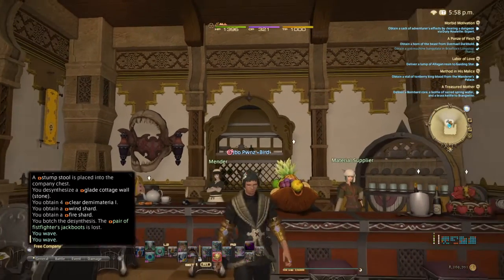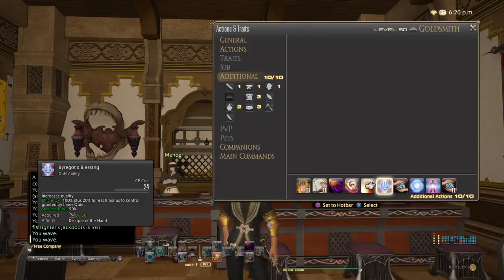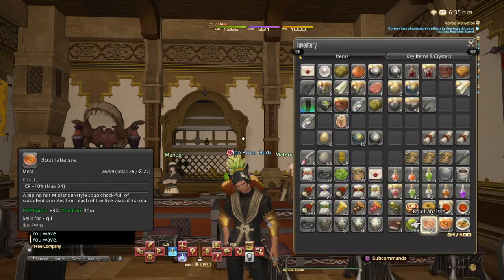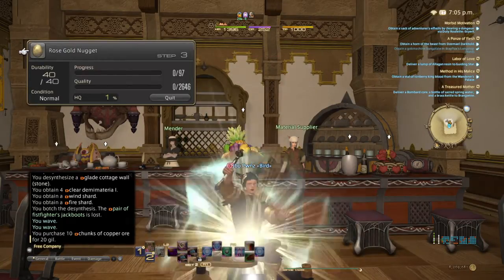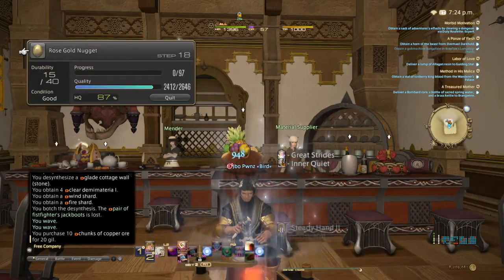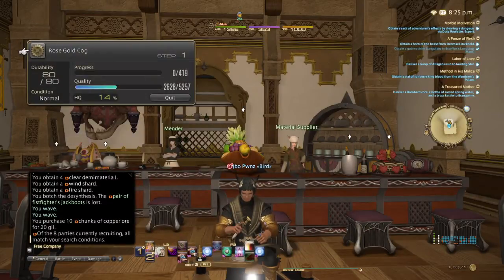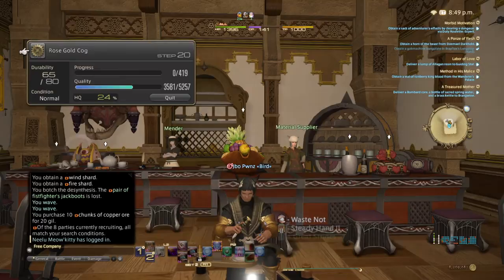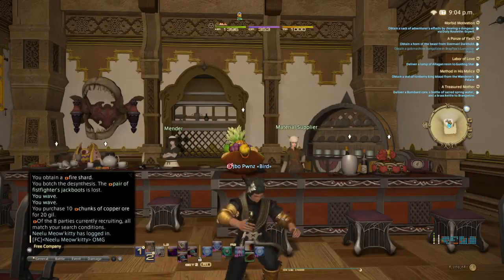FFXIV Crafting HQ Macro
Things to Follow!

Jbopwnz

Do you make youtube videos?